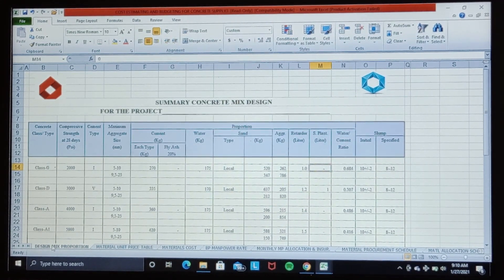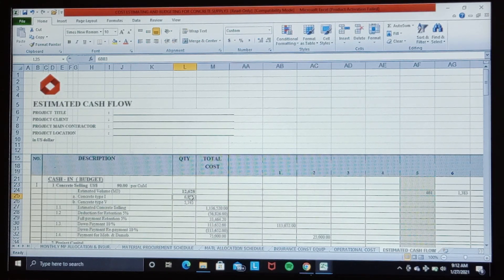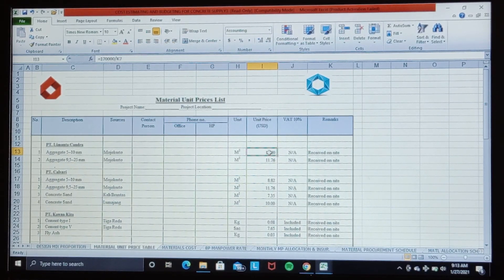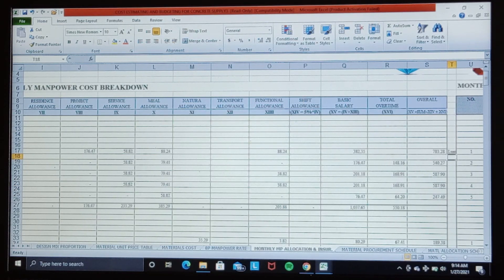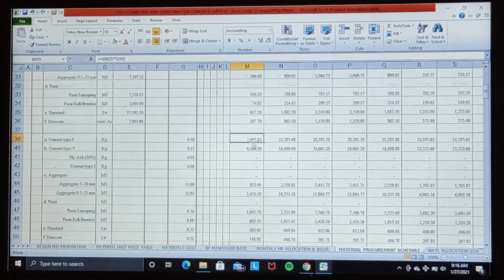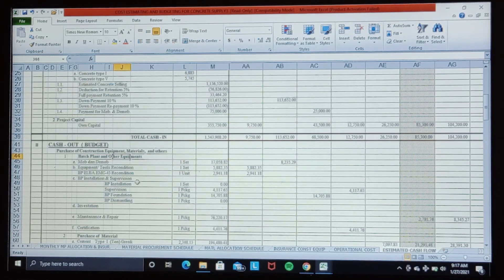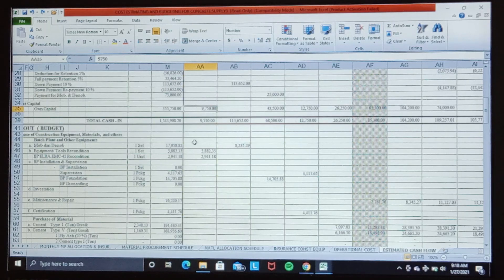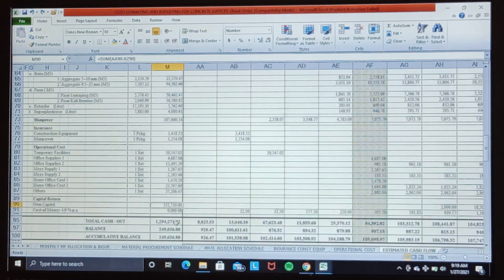COST ESTIMATING AND BUDGETING FOR READY MIX CONCRETE SUPPLY-imran amami channel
Hi everyone. Greetings of the day. I have devised details of COST ESTIMATING AND BUDGETING FOR READY MIX CONCRETE SUPPLY for a construction project with a concrete volume of 12,628 M3 (5 classes and 2 types, I and V). This program consists of 10 worksheets, ranging from estimated cash flow, operational costs, construction equipment insurance costs, direct material allocation schedule, direct material procurement schedule, monthly manpower allocation, and insurance cost, manpower rate, direct material unit prices table, direct materials calculation, and design mix proportion, all sections based on data applied to the project, however, it is applicable and adaptable to your project nature. All cells are integrated with the formulation therein to ease. The program is very useful to consider whether the project is feasible or not to run and contributes profits to the company.
Thus this short video, hopefully, everything is clear and becomes a basis for your consideration.

Hi semua. Salam hari-hari. Saya telah menyusun detail COST ESTIMATING AND BUDGETING FOR READY MIX CONCRETE SUPPLY untuk proyek konstruksi dengan volume beton 12.628 M3 (5 kelas dan 2 tipe, I dan V). Program ini terdiri dari 10 lembar kerja, mulai dari perkiraan arus kas, biaya operasional, biaya asuransi peralatan konstruksi, jadwal alokasi bahan langsung, jadwal pengadaan bahan langsung, alokasi tenaga kerja bulanan dan biaya asuransi, tarif tenaga kerja, tabel harga satuan bahan langsung, perhitungan bahan langsung , dan proporsi campuran desain, semua bagian berdasarkan data yang diterapkan pada proyek, namun, ini dapat diterapkan dan dapat disesuaikan dengan sifat proyek Anda. Semua sel terintegrasi dengan formulasi didalamnya untuk memudahkan. Program tersebut sangat bermanfaat untuk mempertimbangkan layak tidaknya proyek tersebut dijalankan dan memberikan kontribusi keuntungan bagi perusahaan.
Demikian video singkat ini, semoga semuanya jelas dan menjadi dasar pertimbangan anda.